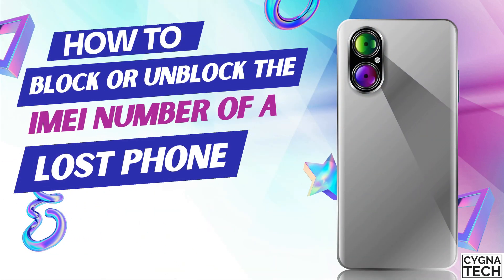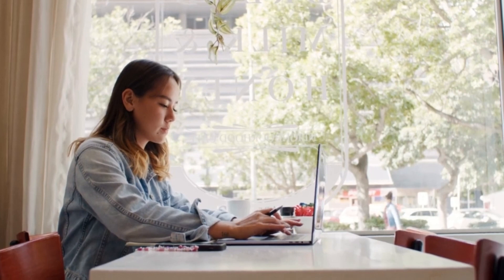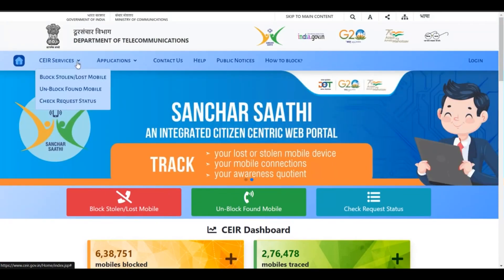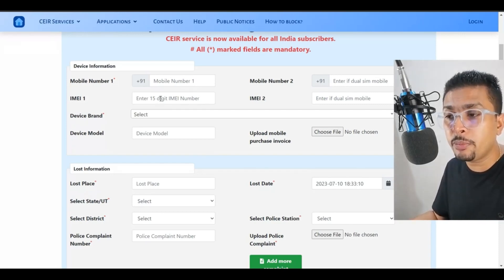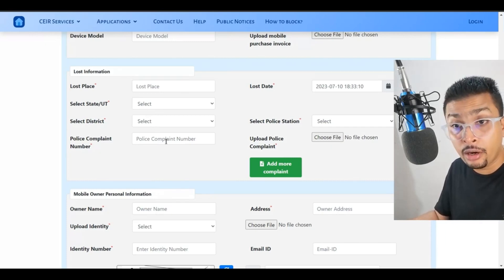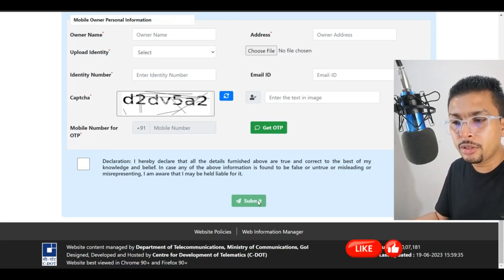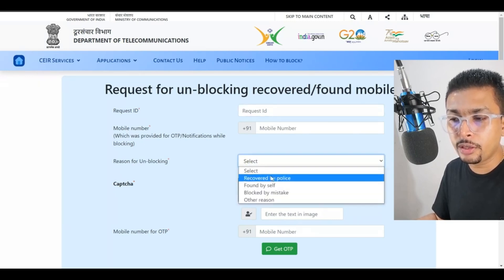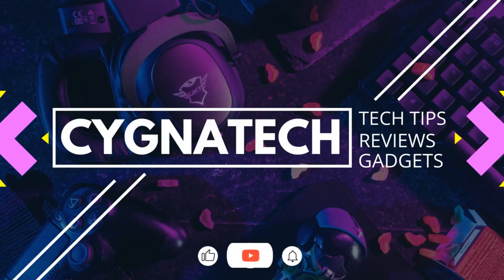How To Block IMEI Number Of A Lost Phone | Unblock IMEI Number Of Recovered Phone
Cheers!!!
Ken
Team CYGNATECH